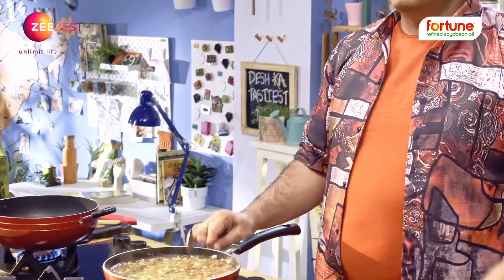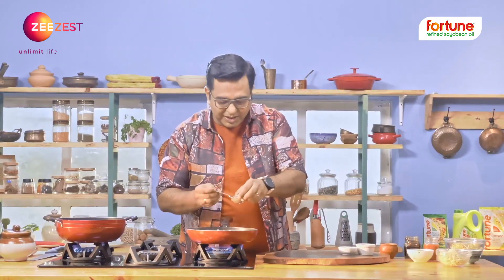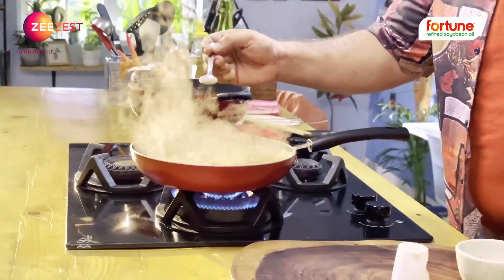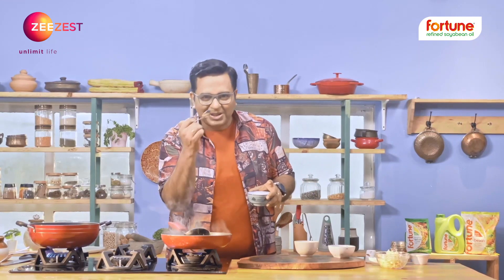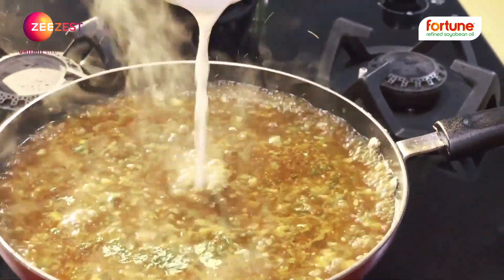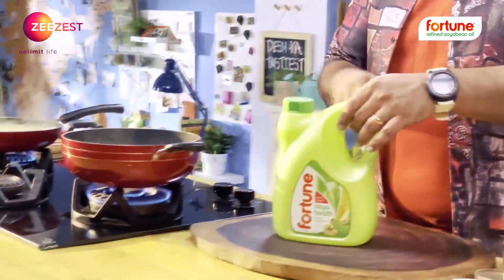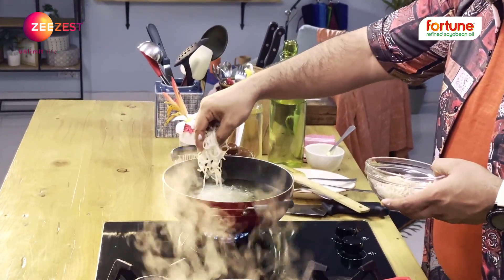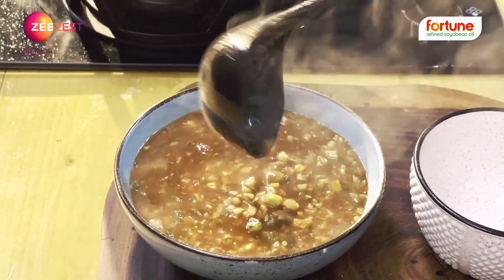Learn Desi Style Manchow Soup With Fried Noodles - 50 Best Dishes - Zee Zest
Monsoon me manchow soup peene ka mazza hi kuch alag hai!
Toh aayiye Fortune ke saath banate hai manchow soup with fried noodles!

Mon – Tue, 2:00 PM on Zee Zest!